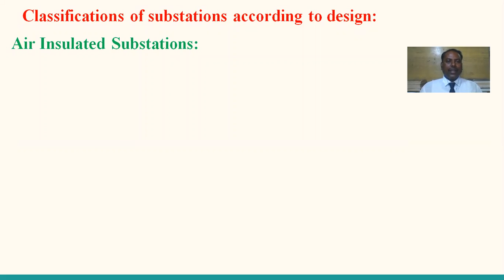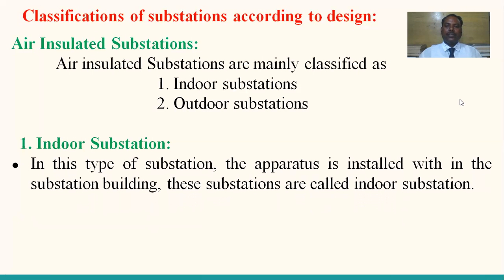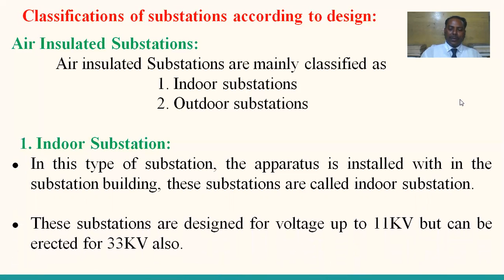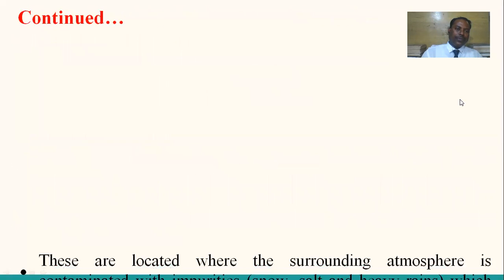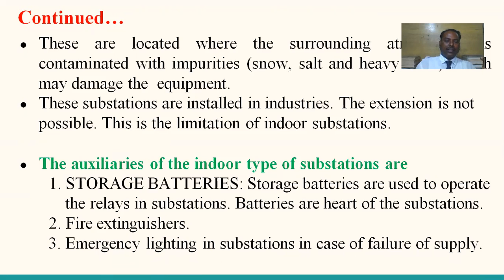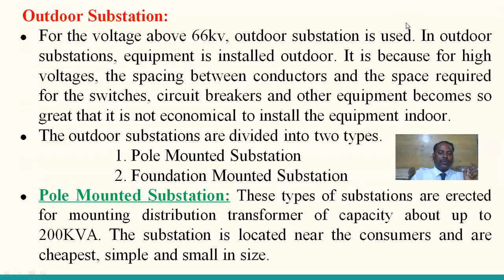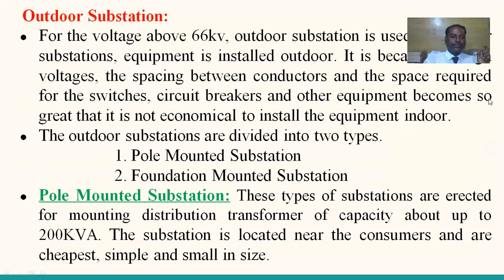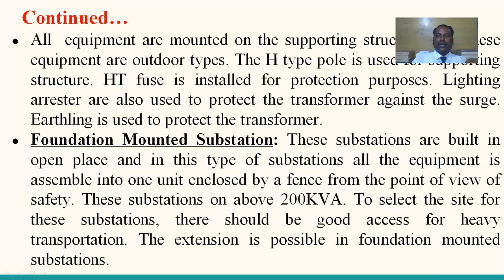BHAKTHA EDS UNIT III VIDEO 4